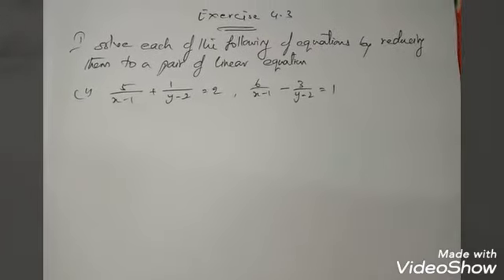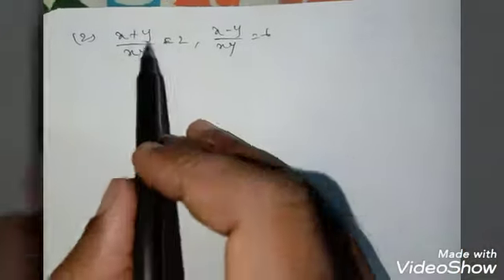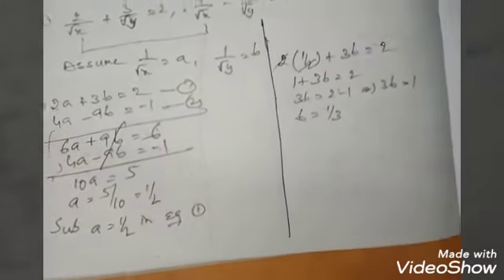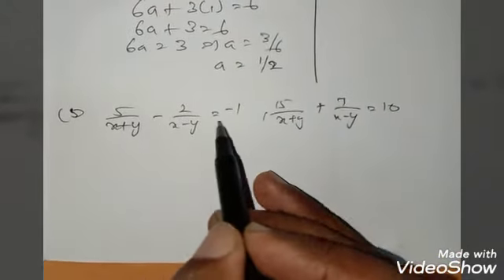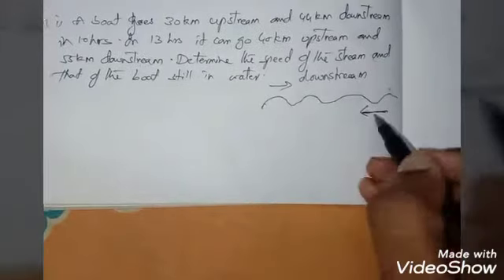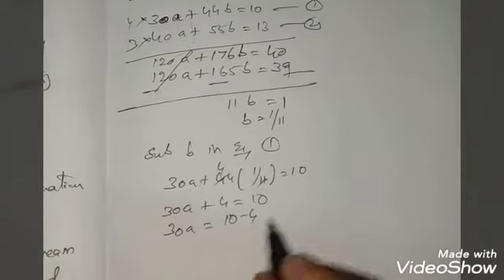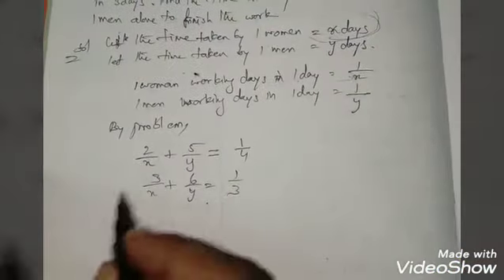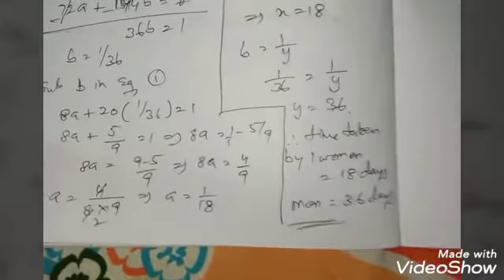Chapter - 4 ( Ex - 4.3)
Chapter 4
Ex - 4.3